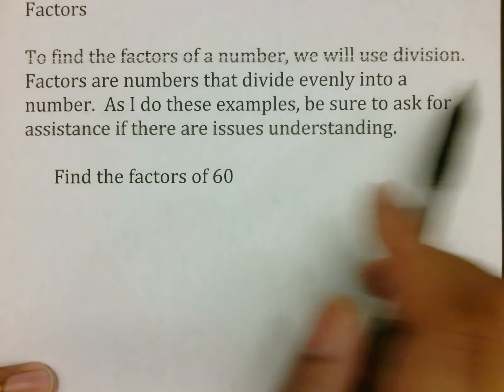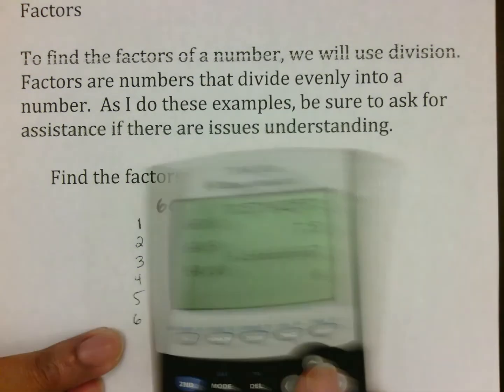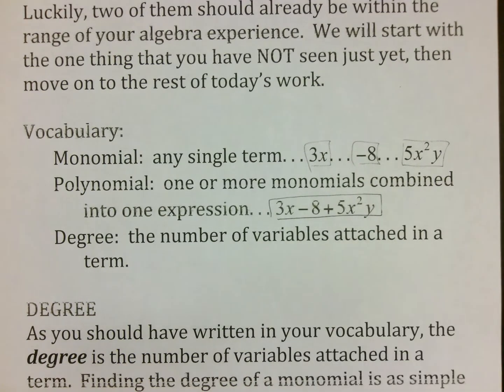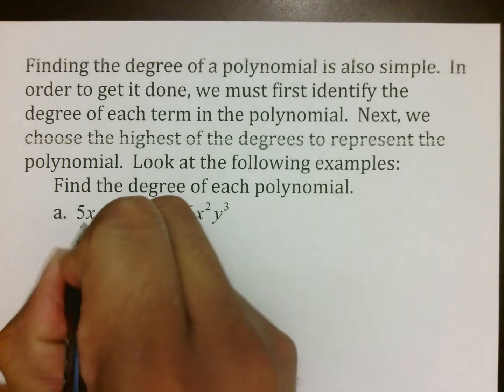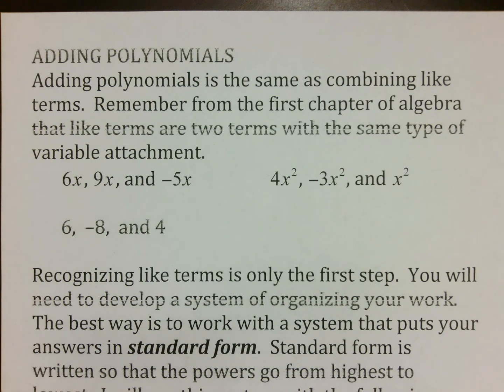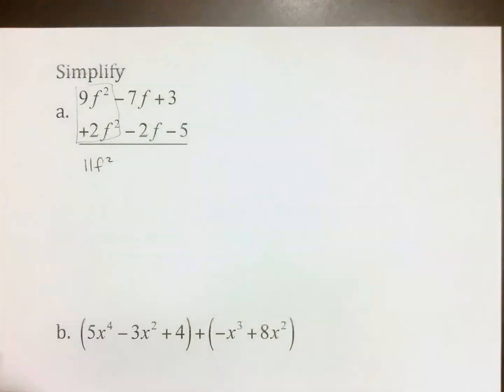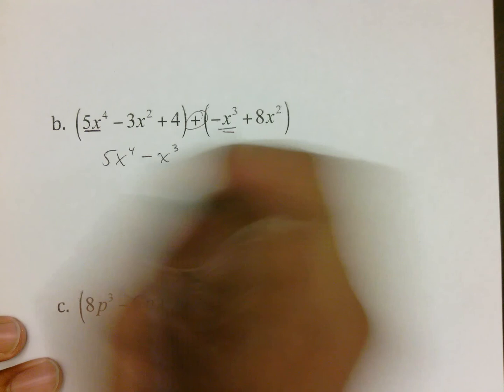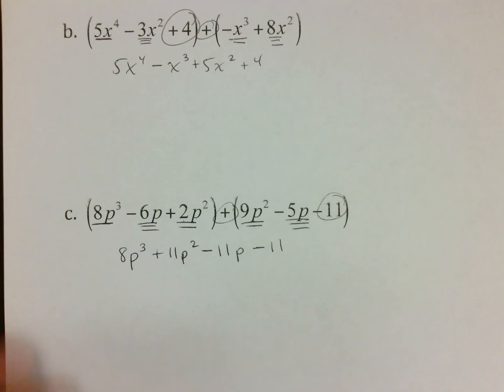SSHSMATH - Ch 8.1 A